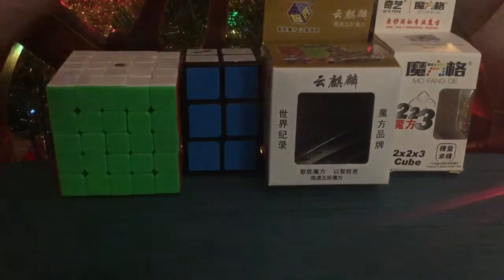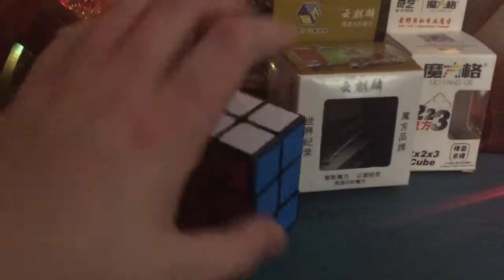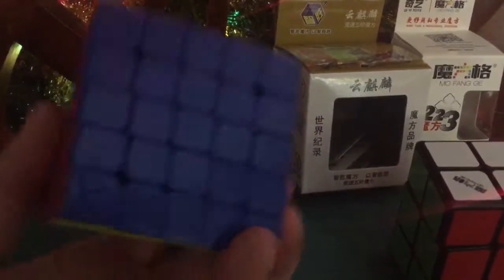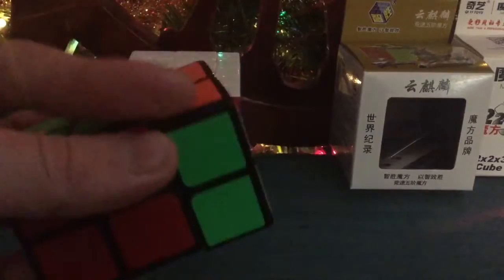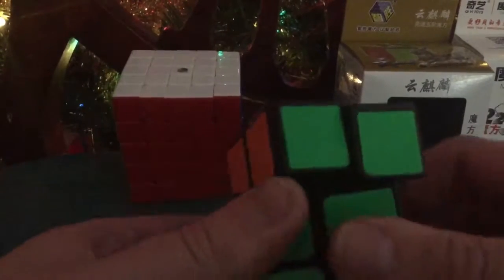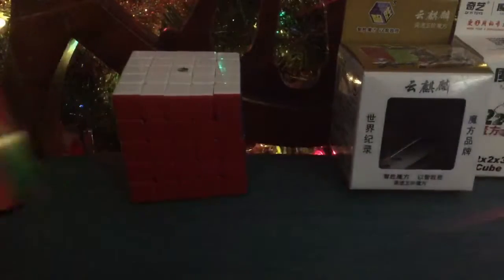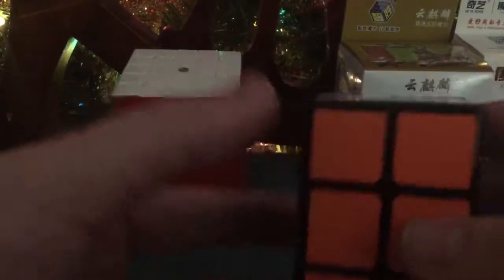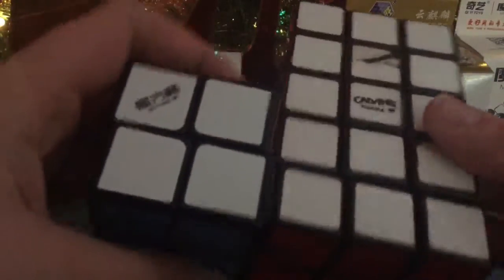Review On The Qiyi 2x2x3!